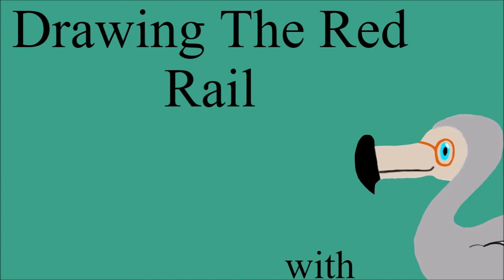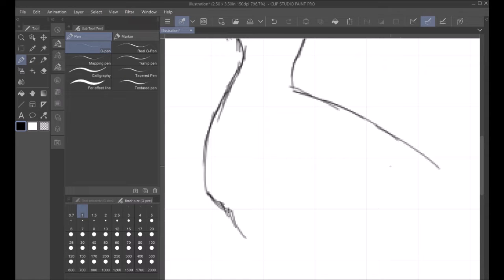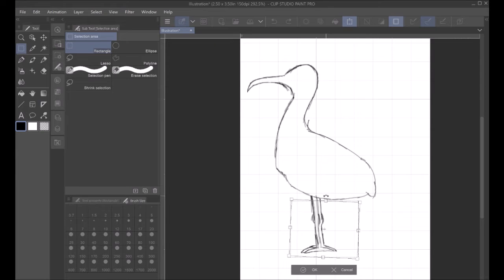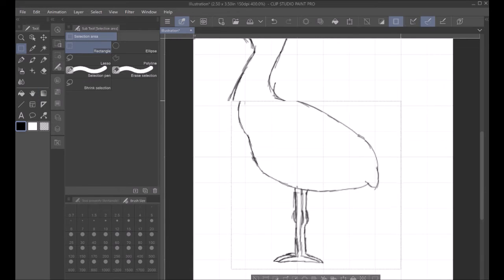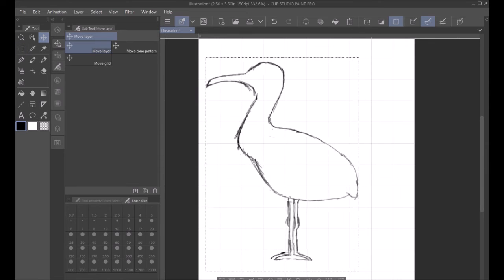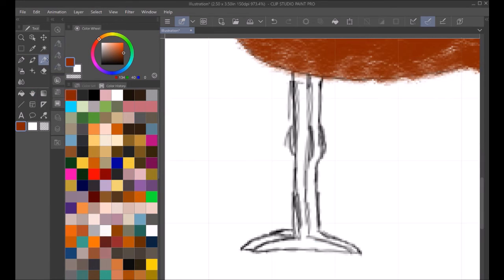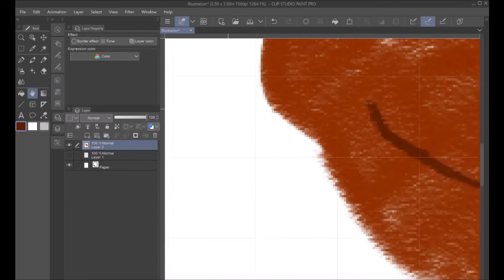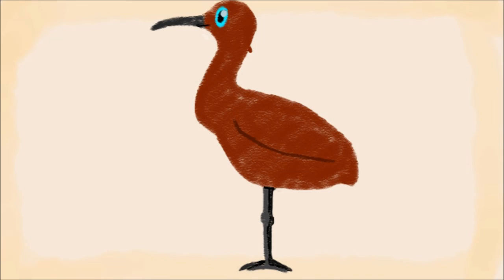Drawing Extinct Animals #23: The Red Rail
Hi everyone! In this video I continue drawing extinct animals by drawing the Red Rail.